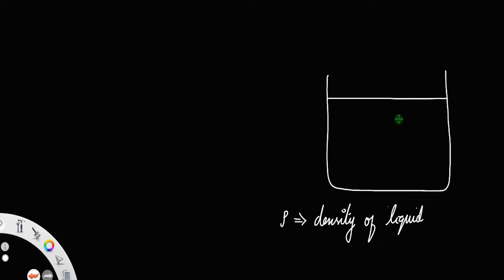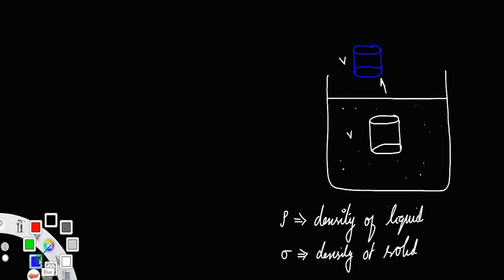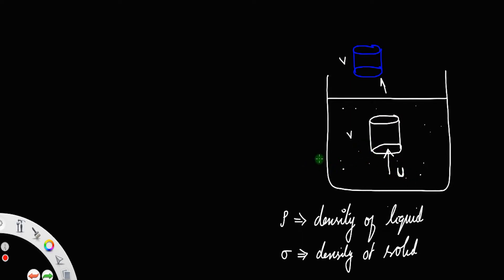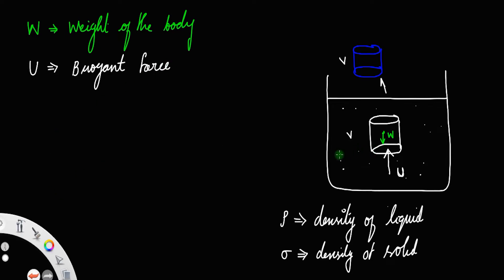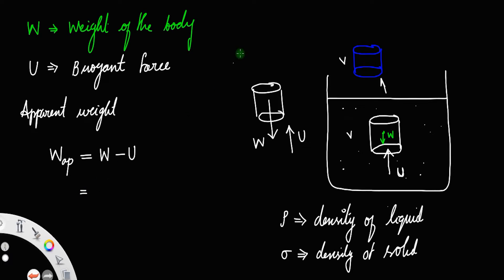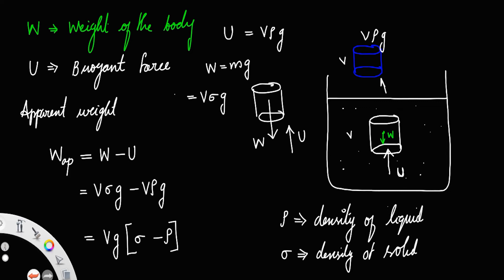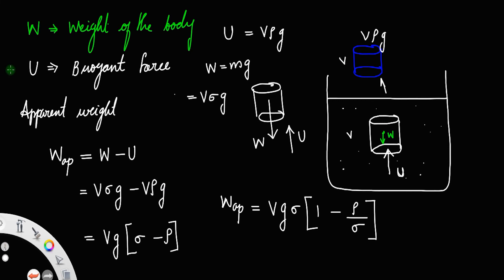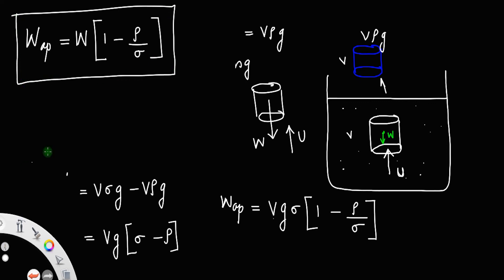Derivation of Apparent weight of a body immersed in a liquid • HERO OF THE DERIVATIONS.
Derivation of Apparent weight of a body immersed in a liquid.